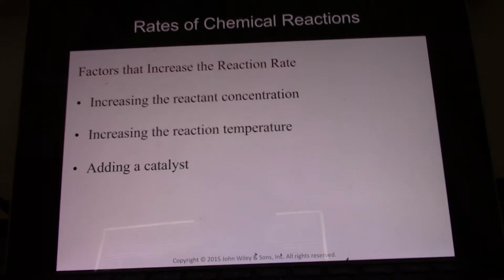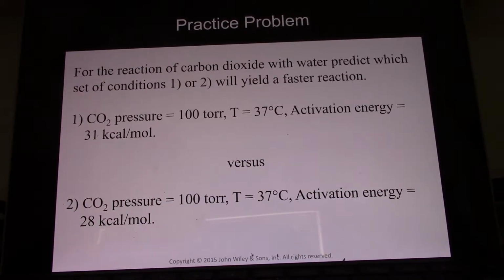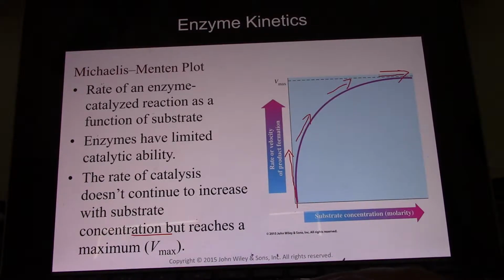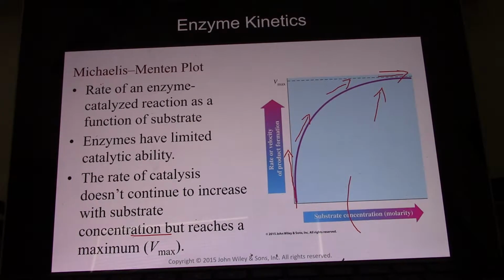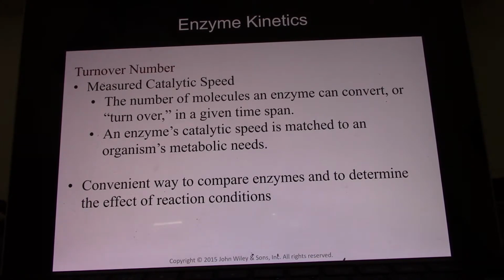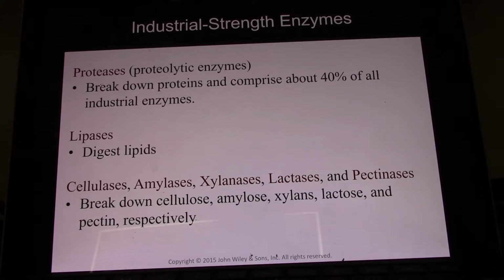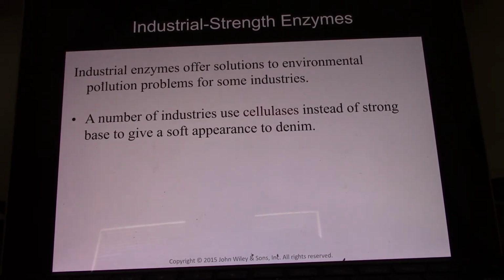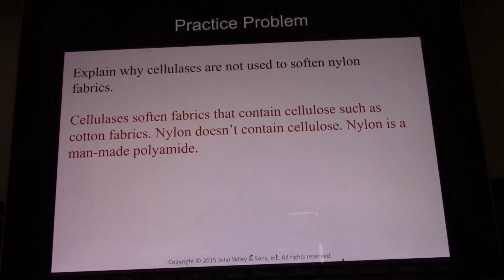Chapter 30 Part 2